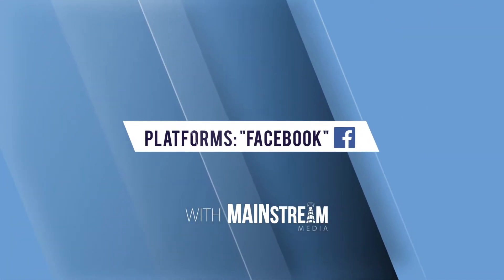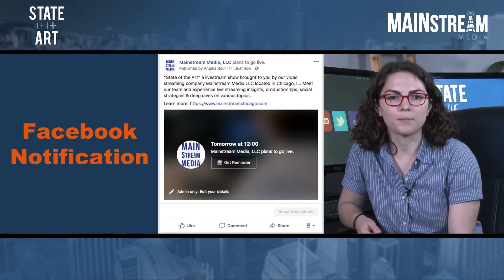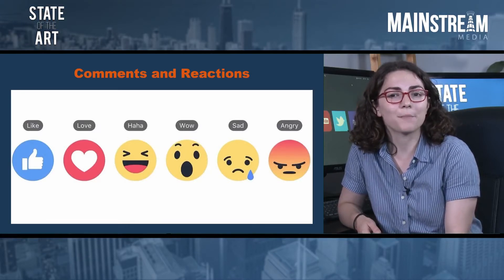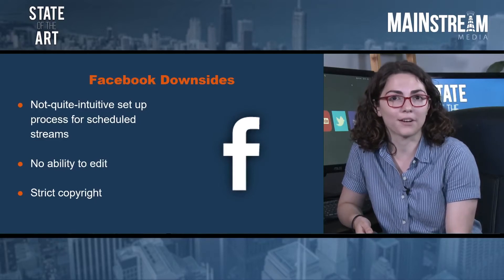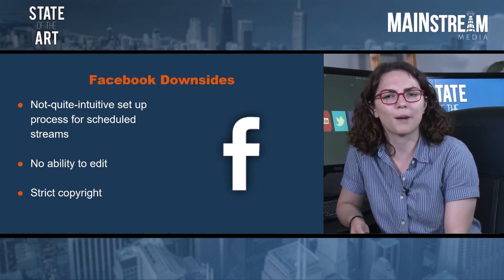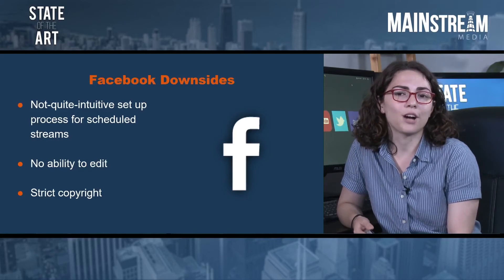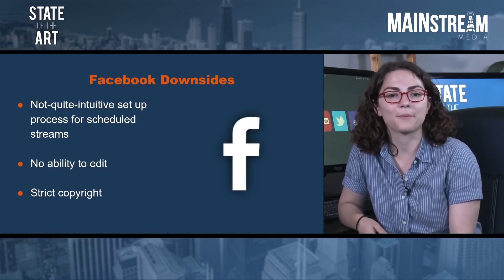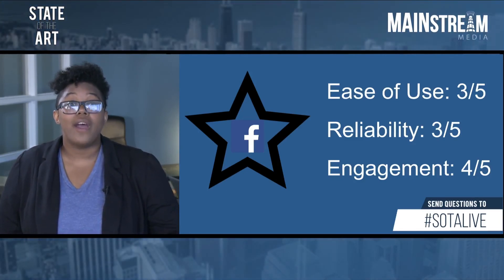SOTA - Episode #1 "Facebook" Segment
Angela and Erica discuss Facebook Live!

Deep Dive - Presented by Angela Bour (Lead Producer)
Host - Erica Shelby McClain (Post-Production Coordinator)